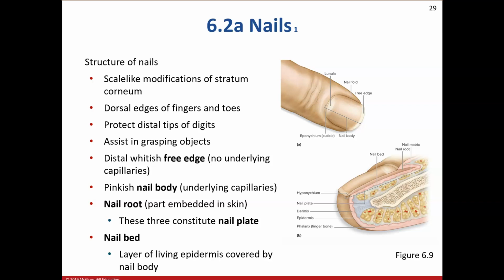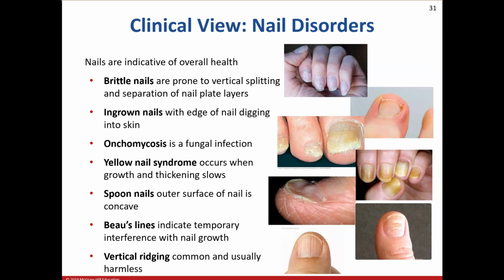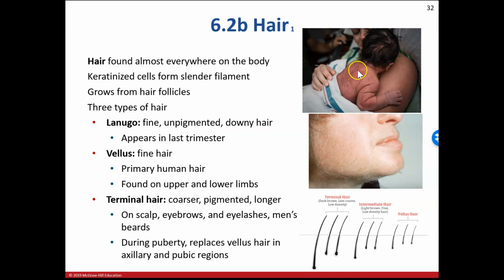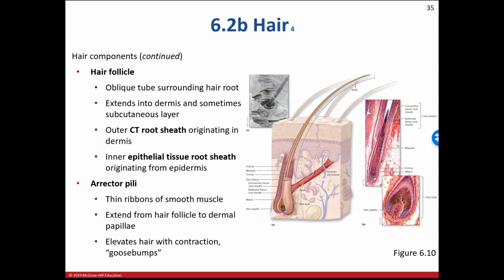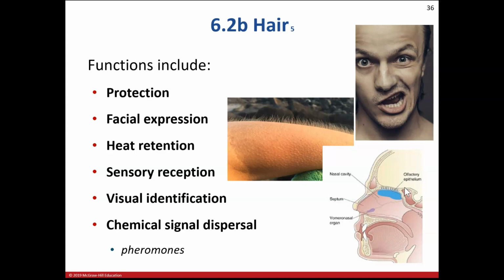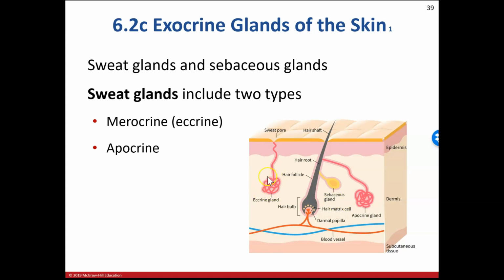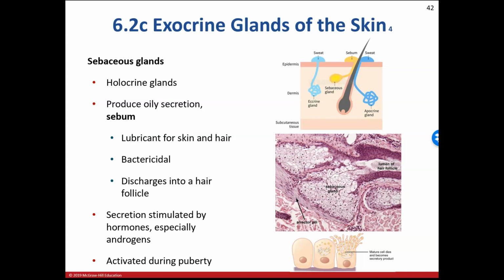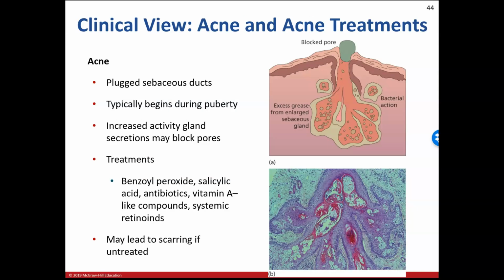AHS 130 - Ch 6 - Section 6.2: Integumentary Structures Deriv